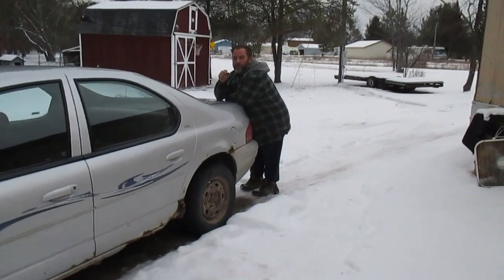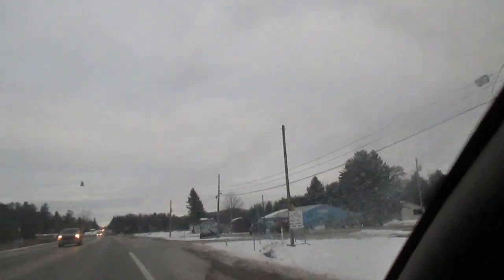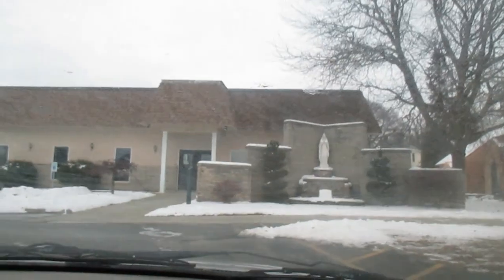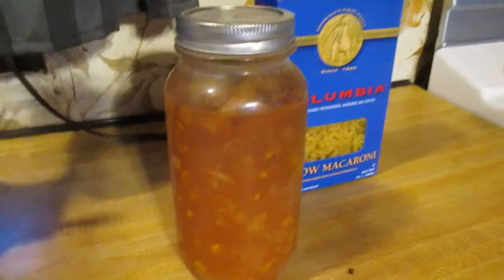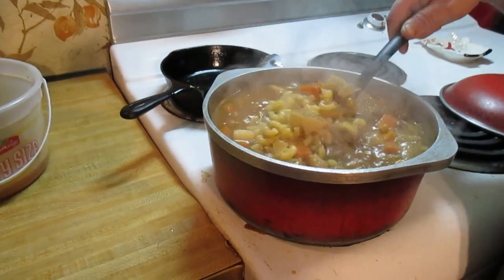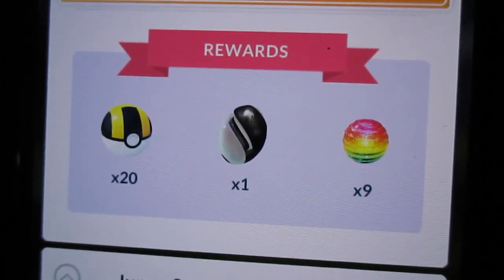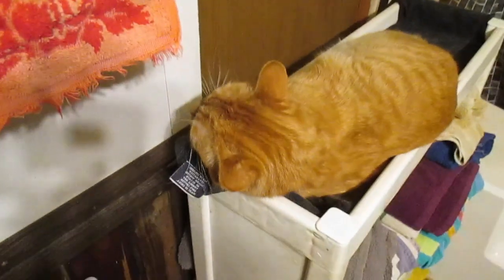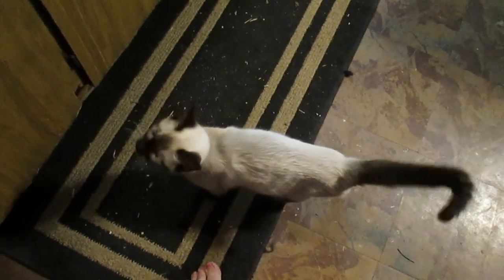Northern Michigan Pokestops!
Don and I go around Tower and Onaway, Michigan to find all the Pokestops!  Then we come home and have homemade soup!

Instagram: @WiltonInRealLife  @bordercollietug @eeveedawg17 @SmokeyandtheGizzard @whitestorm_warrior @tennille_wilton_art